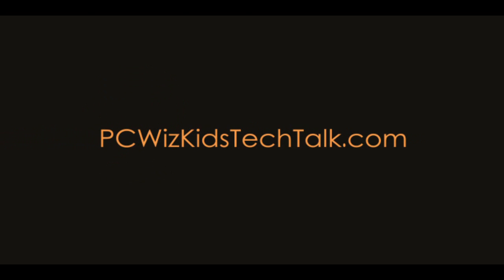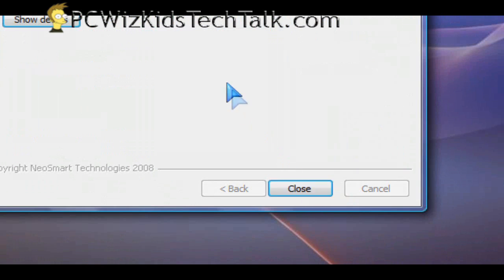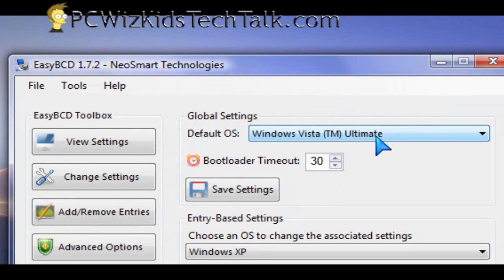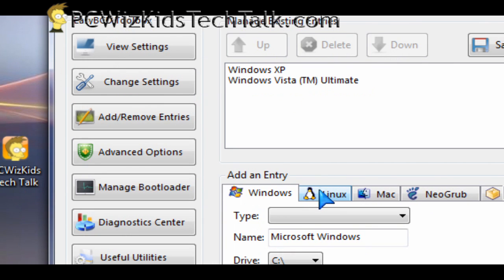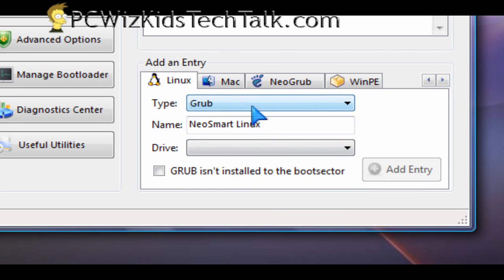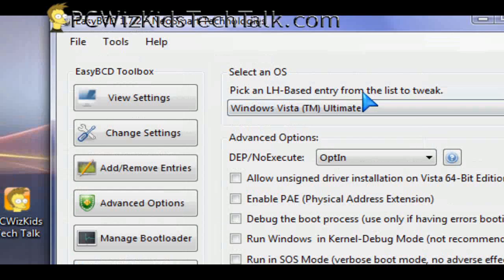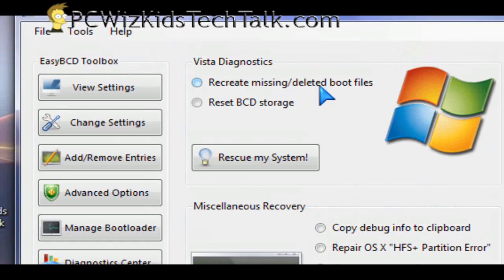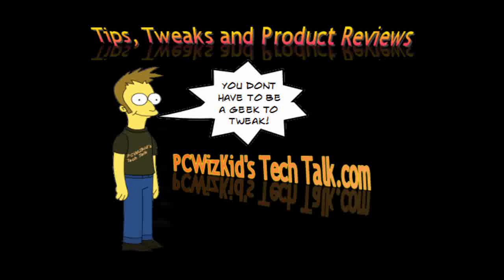Windows Boot Entry Manager - EasyBCD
This little free utility is a life saver and also easy to use.  Modify the entries that appear on your Windows Boot Loader with EasyBCD to get it.